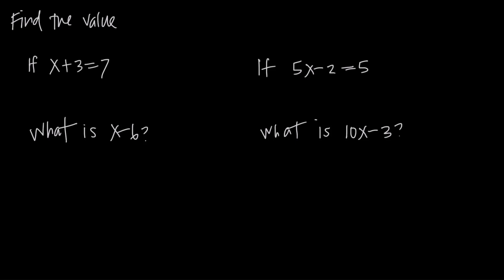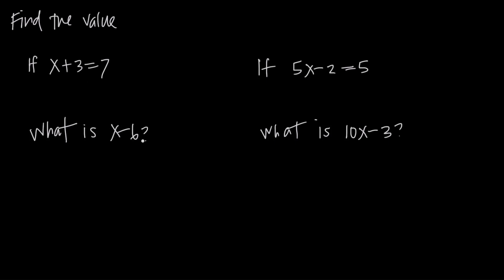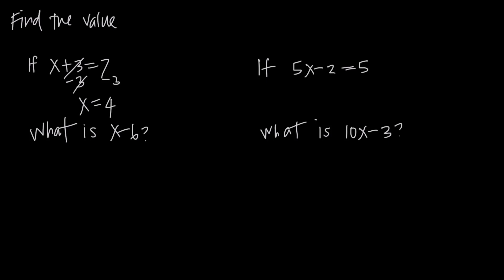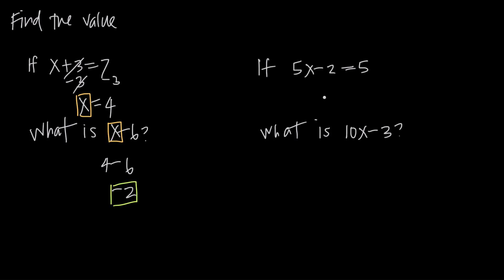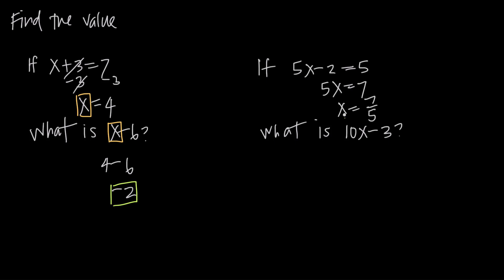2-step problems (KristaKingMath)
In this video we'll learn how to do 2-step problems, which ask us to solve one simple equation, and then take the value we found for the variable and plug it into another expression in order to find the value of the expression.